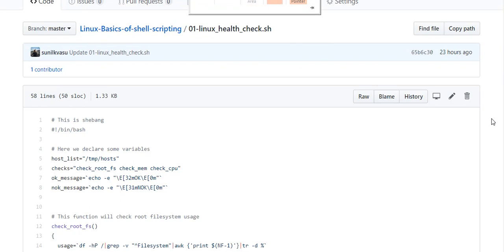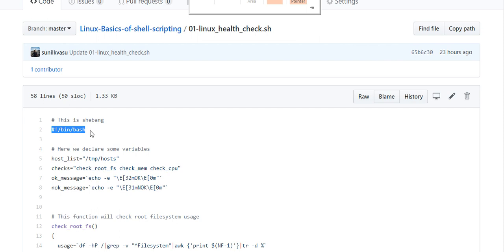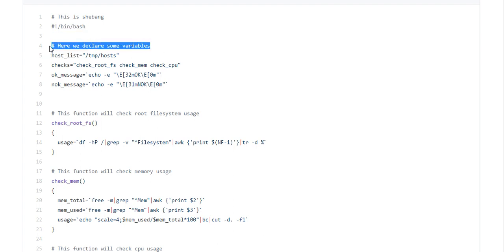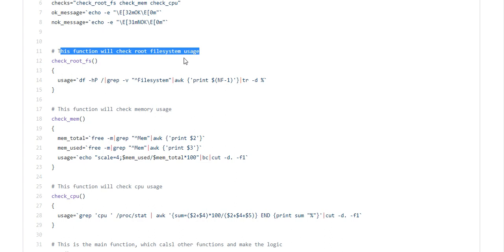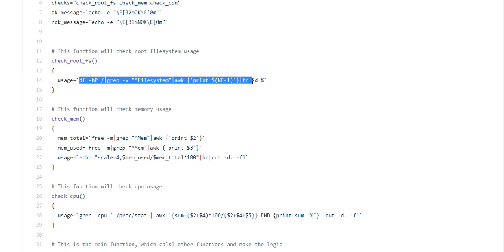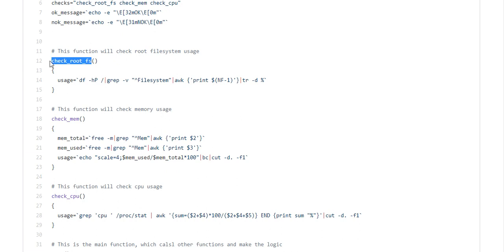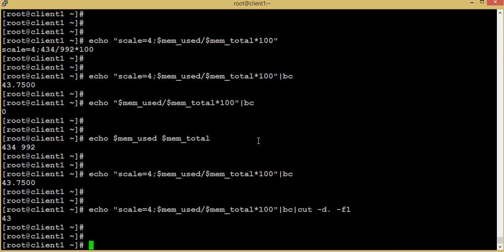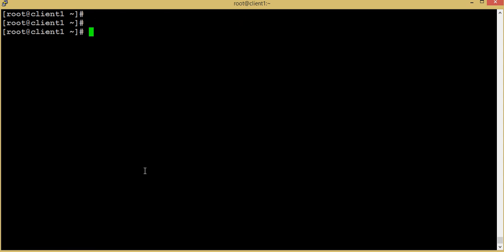Learn scripting from real example-01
Dear Friends,
In this video we will learn shell scripting. We will go through detail in a real case sample script.